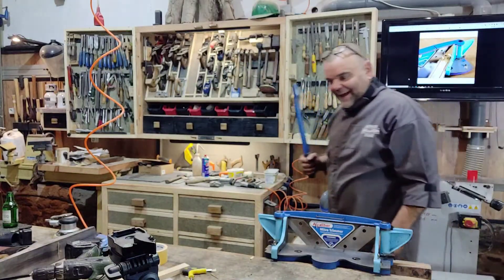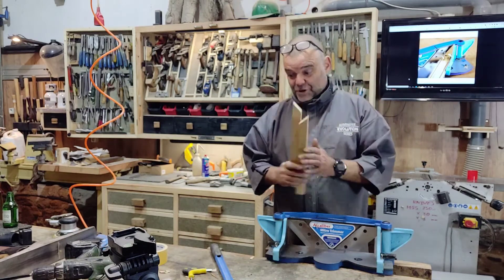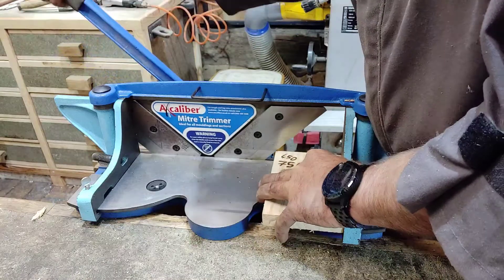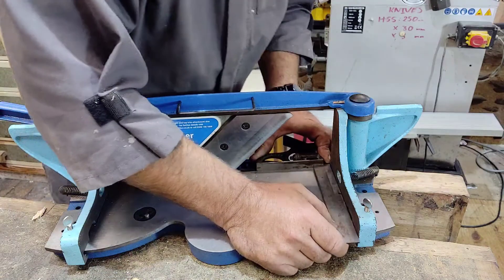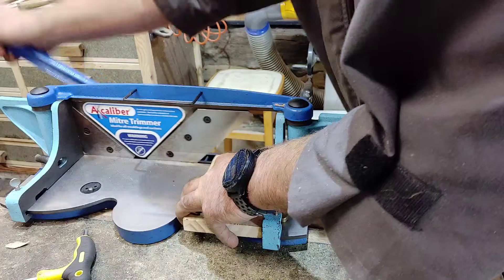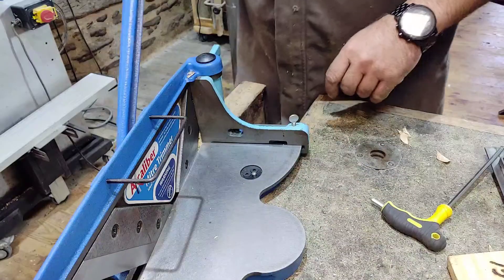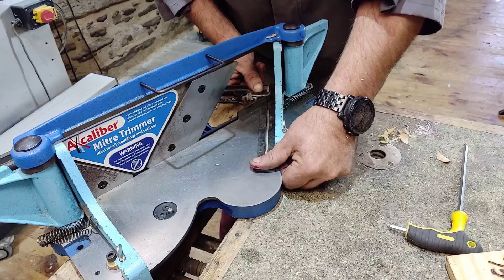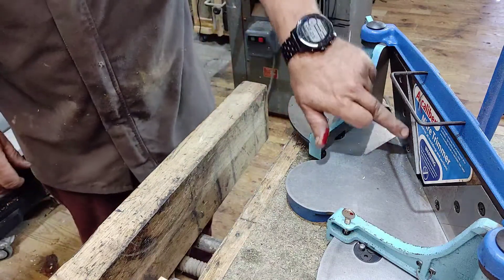How To Fine Tune MITRE TRIMMER Easily - 2020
Great tool but they need a little tuning to get the best out of them

All are great and work well at trimming Mitres
Rockler Mitre Trimmer
Grizzly Mitre Trimmer
Axcaliber MT1 Mitre Trimmer